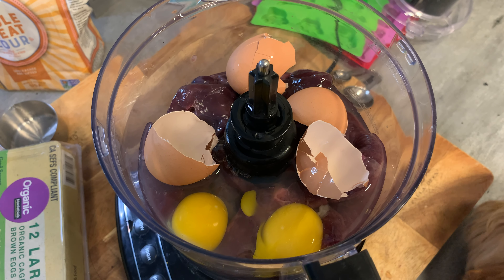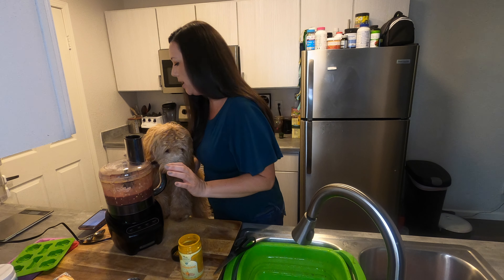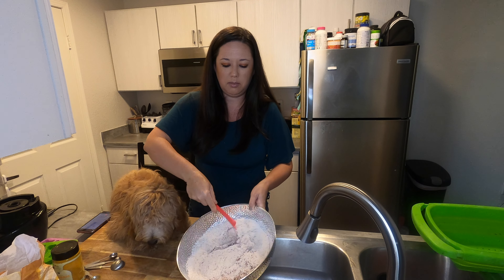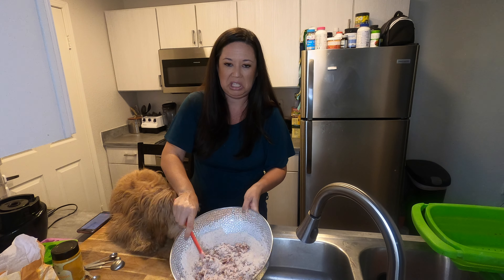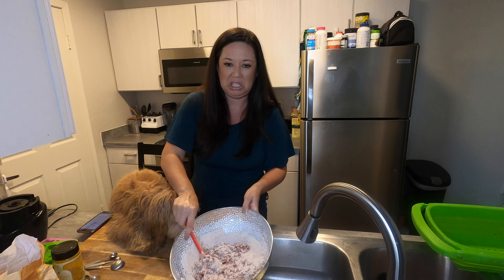healthy training treats for dogs, Liver treats for Mini Goldendoodle and bandana giveaway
Luna and I make some healthy training treats for dogs. She loves Liver, and these treats are small enough to use for training your puppy or you can break them up even smaller. Your dog will be highly motivated for these treats. Liver is very healthy for dogs.

Luna is an f1 mini goldendoodle. Her mother is a golden retriever and her father is a mini poodle. This is the best breed of dogs! This is our DOG VLOG!